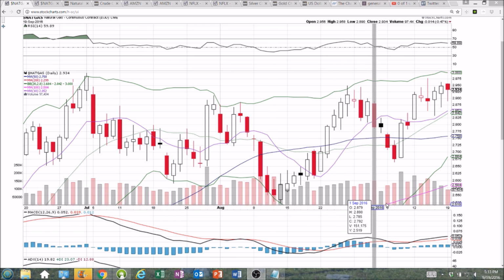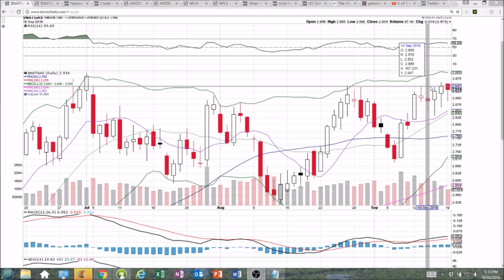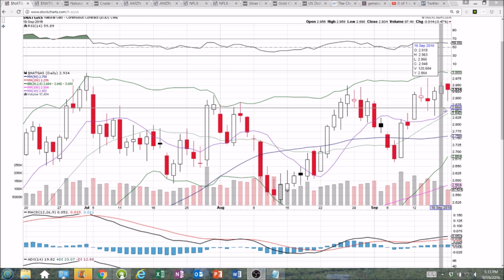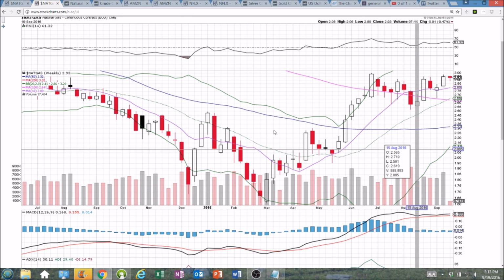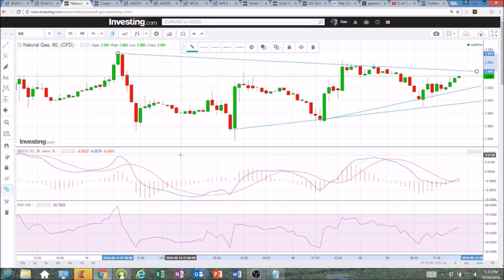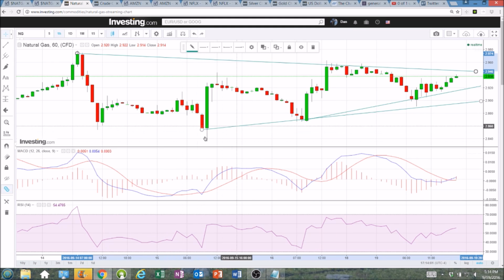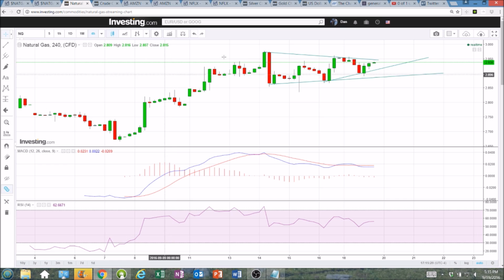$NATGAS Technical Analysis Video 9/19/2016 by ChartGuys.com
$NATGAS Technical Analysis Video for 9/19/2016